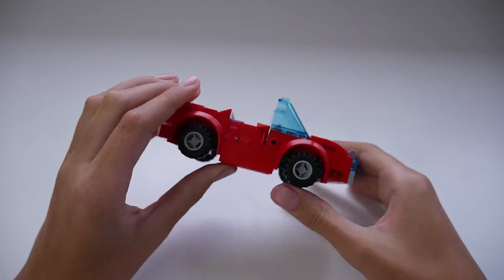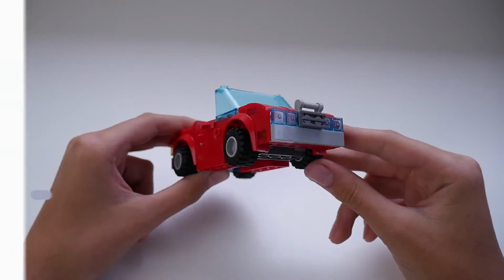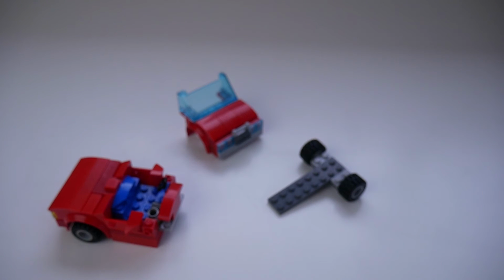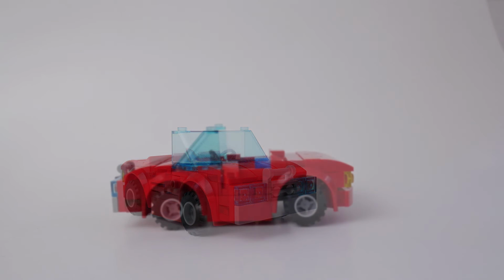How to Build A Car Made of Lego! From My Stop-Motion!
How to build a lego car. This build is has been used in a lego stop-motion animation video. This car is sturdy and can hold up to 1.5 brick people. If you want me to build something then let me know through the comments section.

If you like this video then,